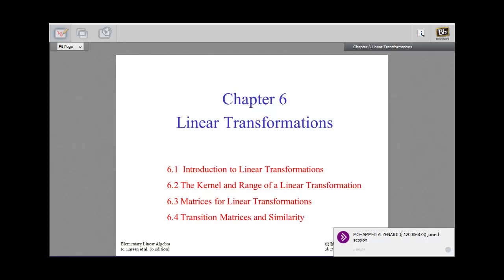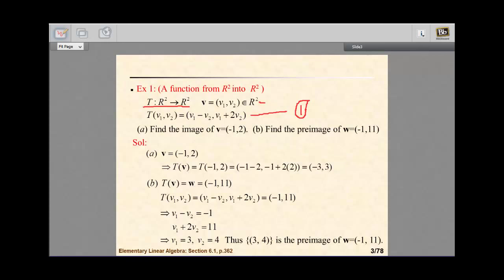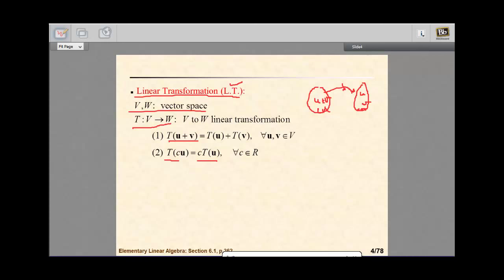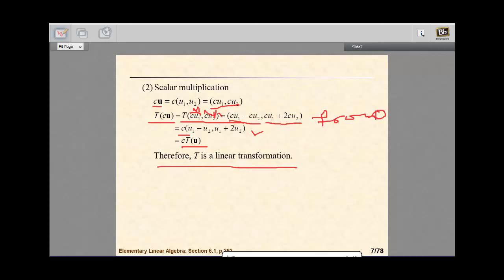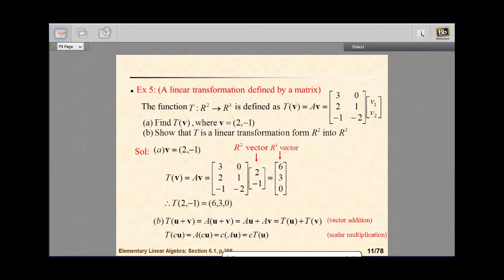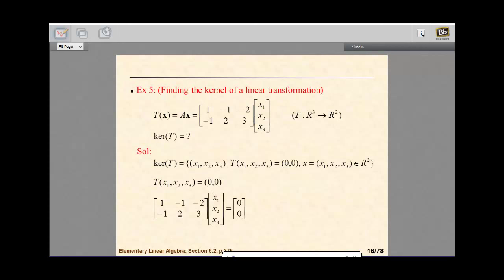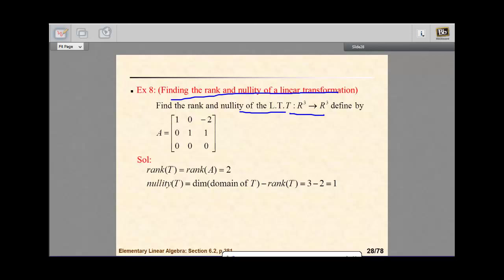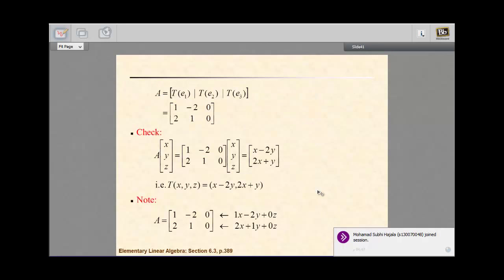math251 Riyadh male virtual meeting 12